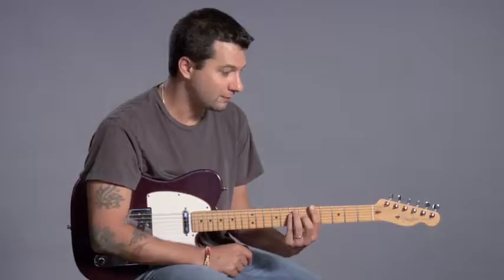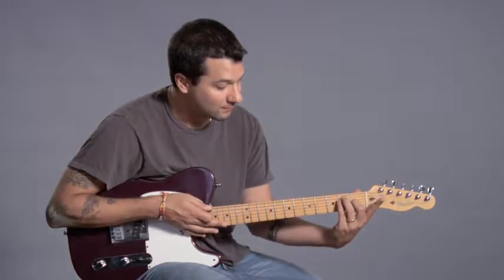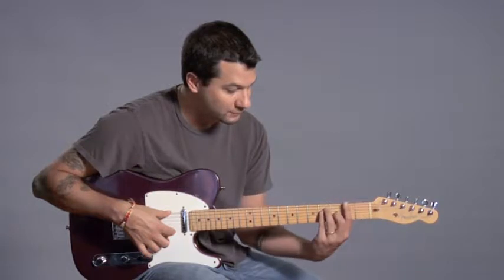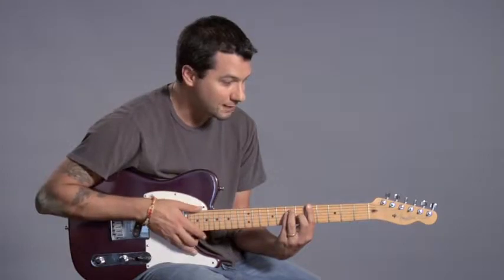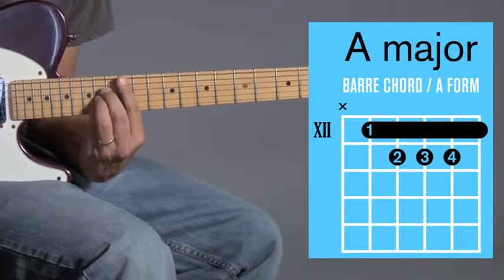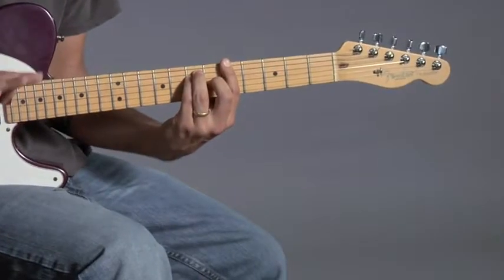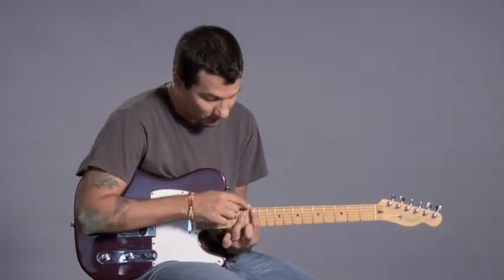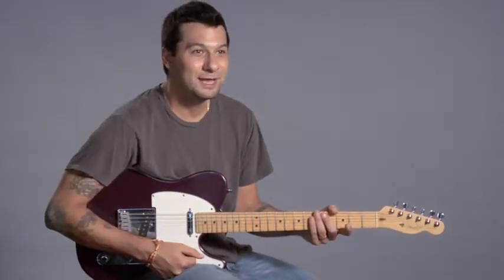Epiphone PPEG-EGL1VSCH1 Les Paul Electric Guitar Player Package, Vintage Sunburst - Review 2018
A perfect guitar for players just starting out or on a budget. The beautiful mahogany finish captures the eye while the sound and playability captures your musical imagination! The DMT Design pickups can be tweaked from a soft Blues sound to full-tilt Rock & Roll grit! This guitar also features a comfortable cutaway that allows easy access to the highest of frets, enabling you fast action to every note! Pick one up today and start living your dreams!